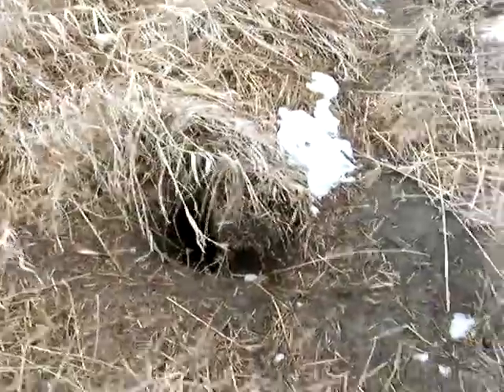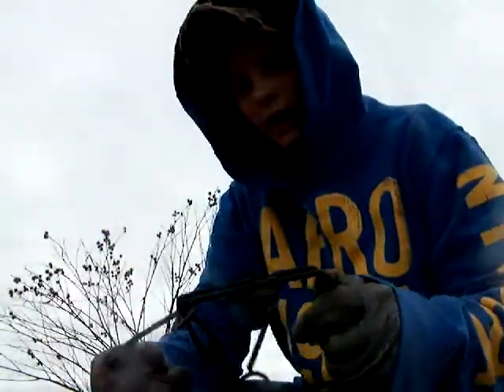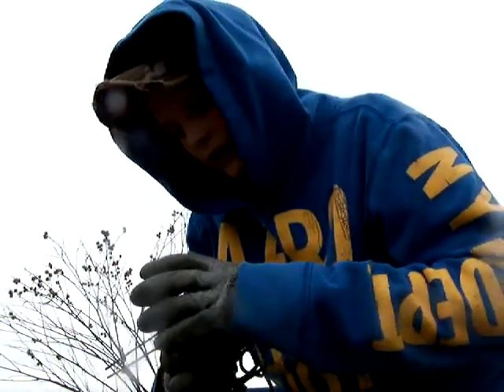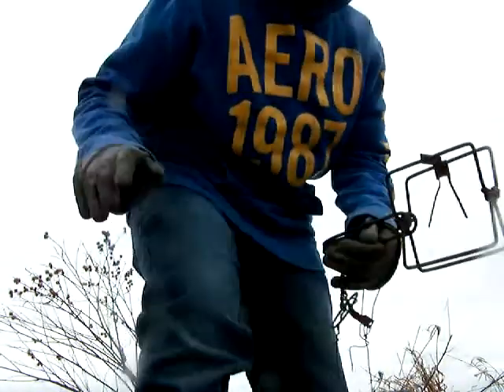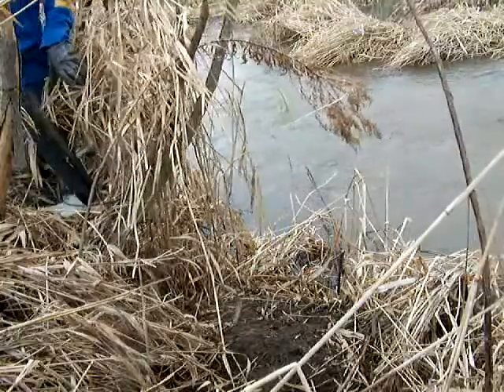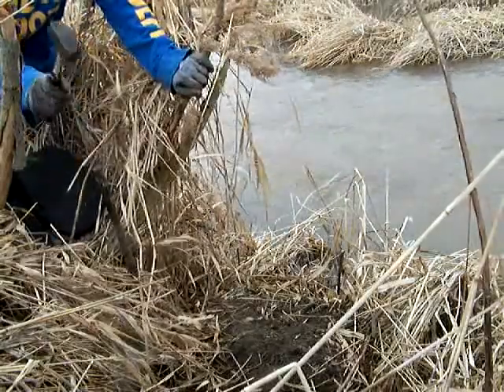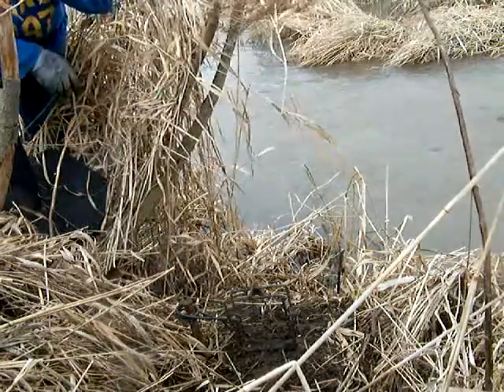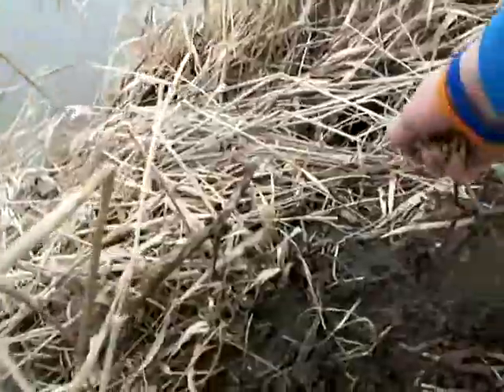Setting Traps pt1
Setting a 110 conibear and foothold trap, make sure you check out pt 2 of this video, Uploaded with Free Video Converter from Freemake